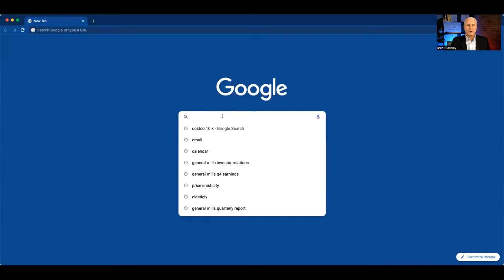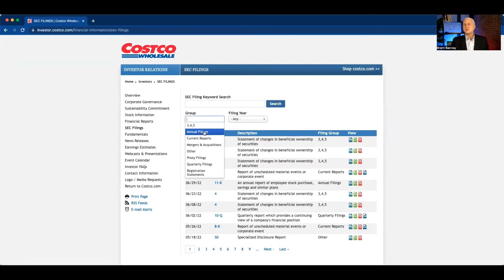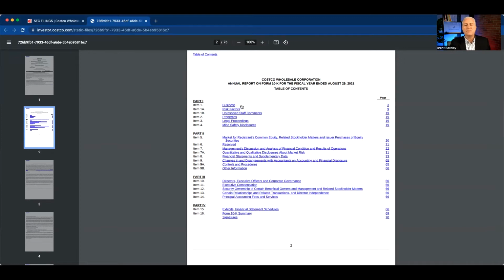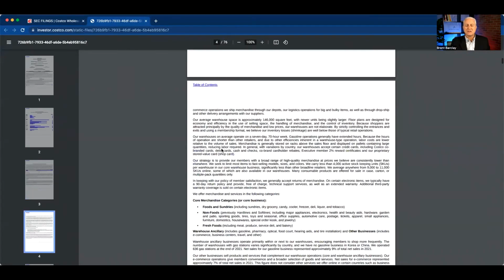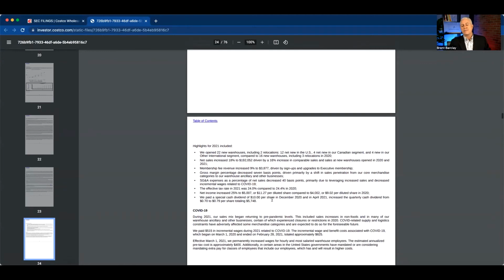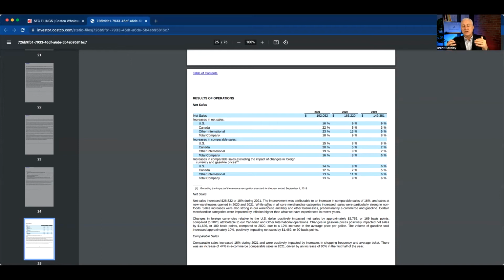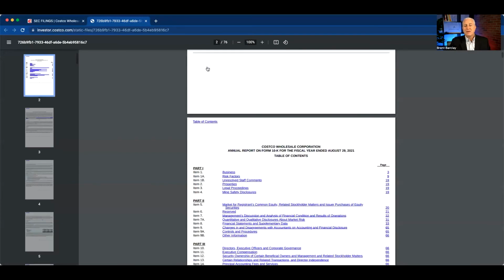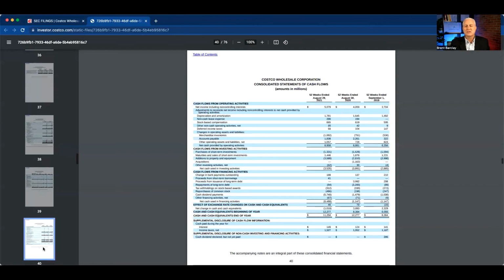Explaining the Value of a 10K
Don’t get overwhelmed by the length of a 10k. There is so much information, but not all of it is relevant to us everyday folk. Within a 10k there are 3 sections I would suggest you take a look through. The Business section, the Management Discussion and Analysis, and The Financials. The business section gives an overview of the business, what they do, and the history behind them. The Management Discussion and Analysis section which talks about their financial performance. They explain the reasoning behind the numbers, why the company increased or decreased in revenue, increased or decreased in sales, etc. And the third section is The Financials themselves. Although in item seven you see little parts of the financials, but in this section it goes into a bit more detail. You will find their audited financial statements and see the numbers line by line. Throughout this video, we break down these three very important sections to give you a broad overview of the 10k itself.